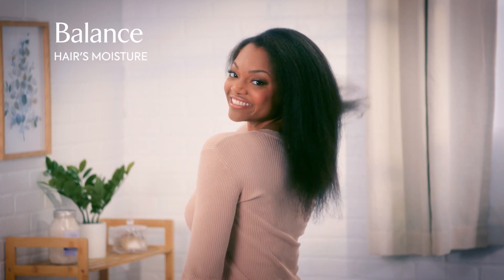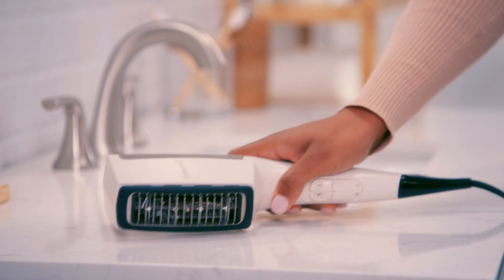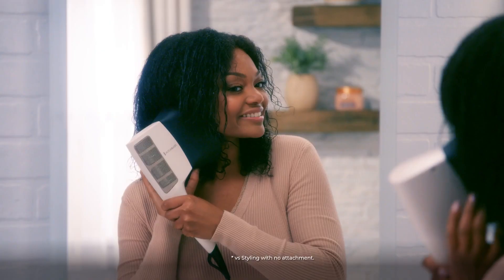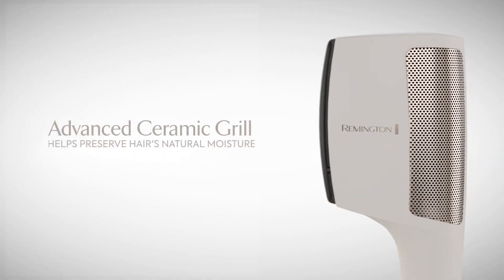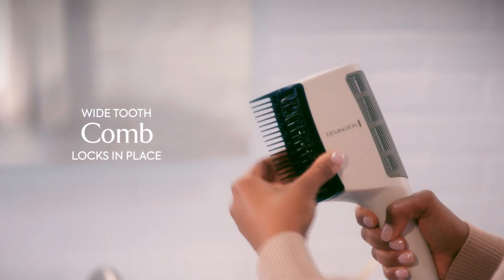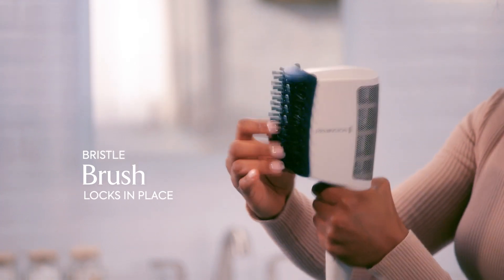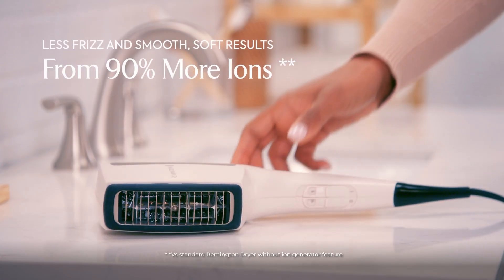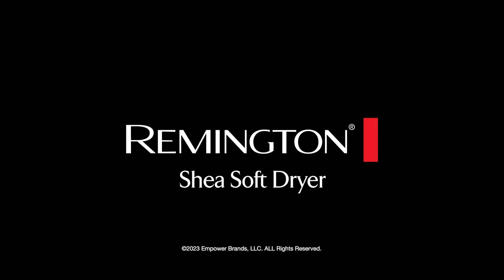Shea Soft Dryer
HE REMINGTON® SHEA SOFT HAIR DRYER WITH THREE UNIQUE ATTACHMENTS Diffuse, Prep, or Smooth using the Remington® Shea Soft Hair Dryer and attachments designed specifically for kinky, coily, and curly hair.